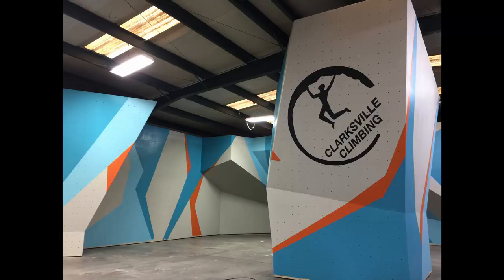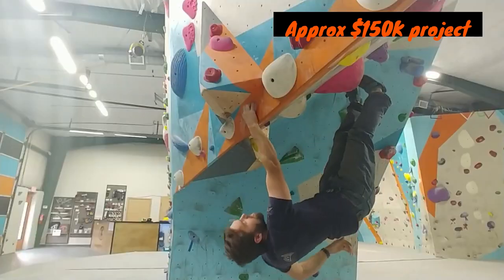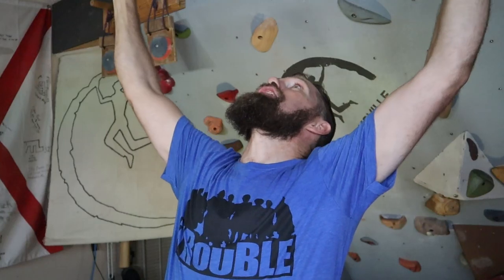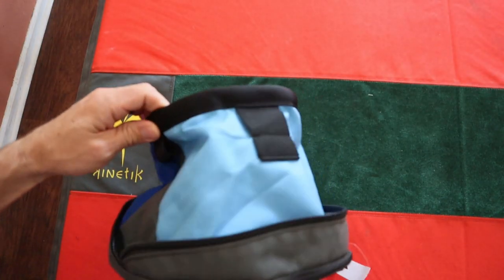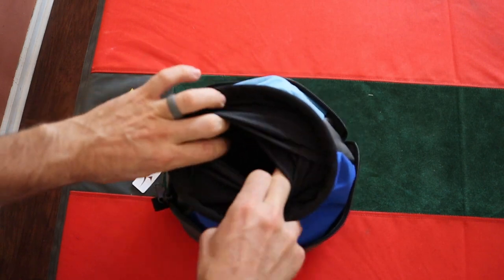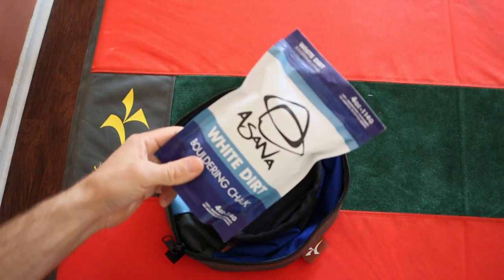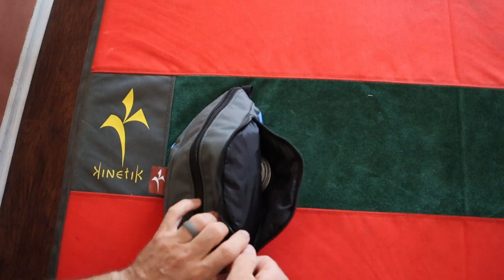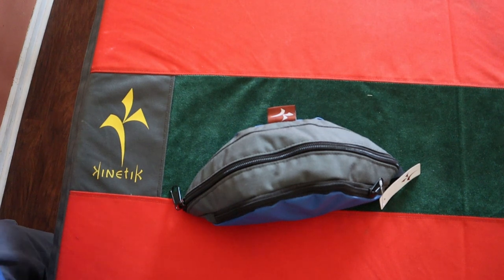HOW MUCH DOES IT COST TO OPEN A CLIMBING GYM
I build climbing walls and climbing gyms for my job. I also owned and operated my own climbing gym. How much does it cost to open a climbing gym? I go over some numbers here to help you get some of those answers.

My Equipment:
Camera Mount: Homemade from scrap climbing walls ;)
Bullet Journal
Aggressive Climbing Shoes